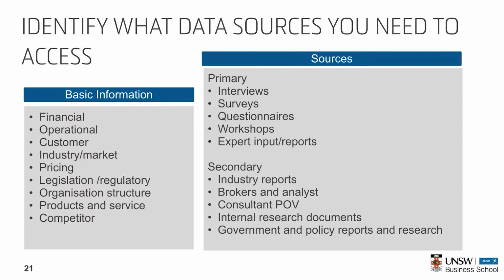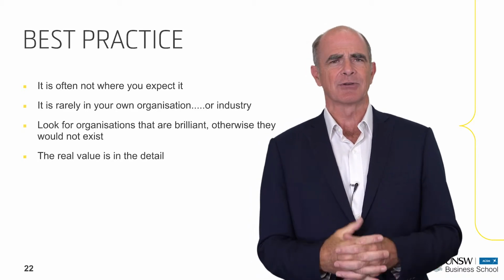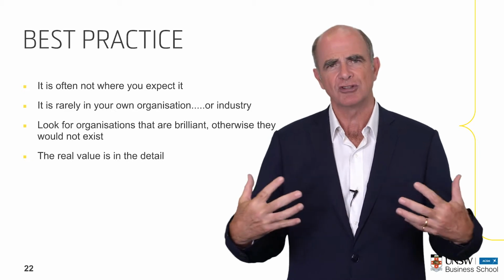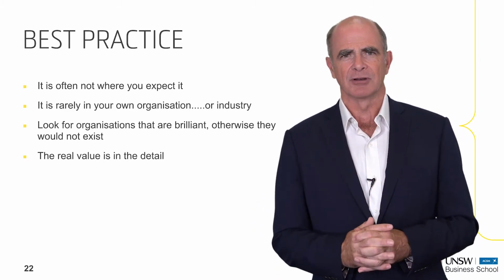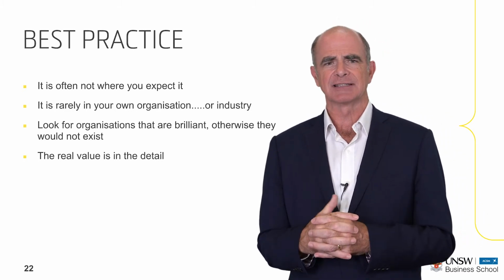AGSM9155 Strategic Consulting Project Video 2.6